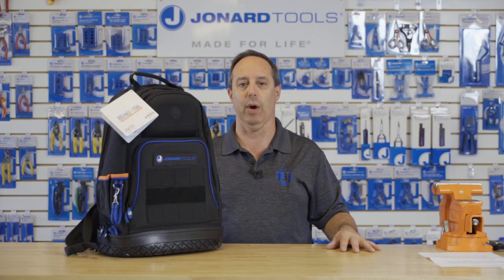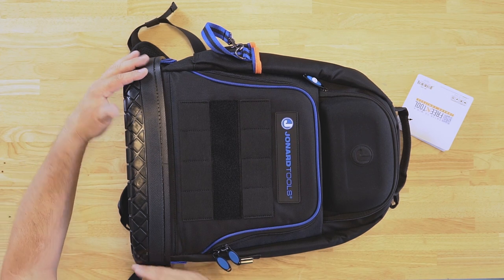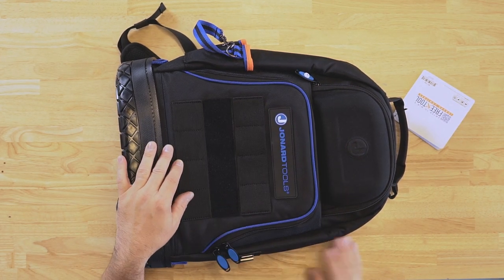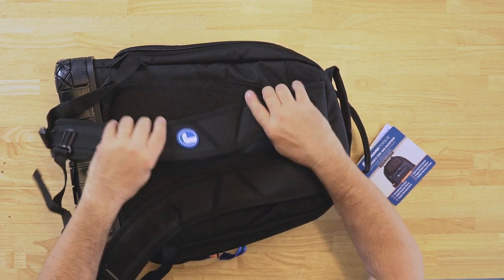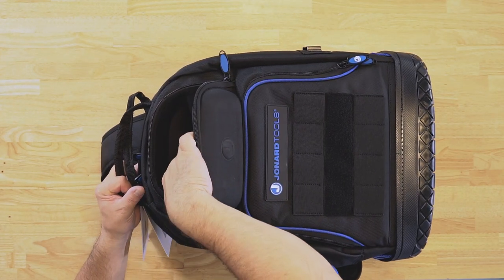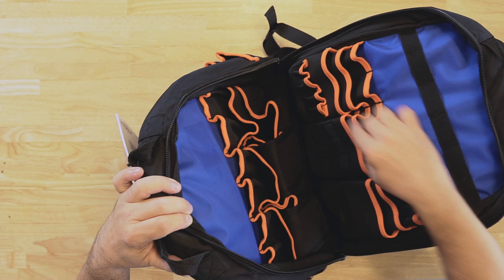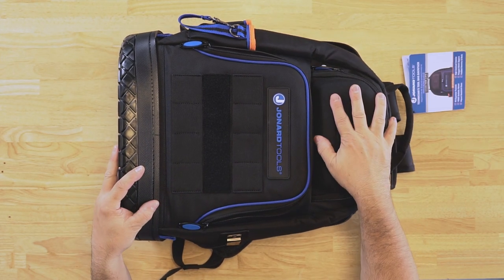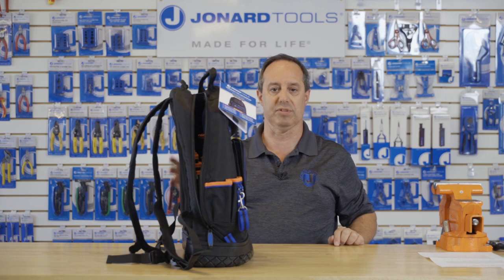Jonard Tools Technician's Tool Bag Backpack (BP-100) Product Video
Jonard Tools' Technician's Tool Bag Backpack features 36 organizer pockets and 12 pocket straps to hold all your tools in place with a durable water resistant base to protect it from the elements. It also has a hard, molded front pocket for delicate items, like safety glasses, and a front zipper to hold loose parts. This backpack also features the following:

48 tool storage pockets provide tons of space for all your tools
Hard, molded front pouch protects safety glasses or other delicate items
Front zipper pocket with tool straps and hook and loop strip conveniently holds small parts and tools
20" high bag provides ample room for long screwdrivers and tools
Fully molded hard plastic water-resistant bottom protects the bag from the elements
Brilliant blue interior makes it quick and easy to find your tools
Shoulder straps with added padding for extra comfort and easy carrying